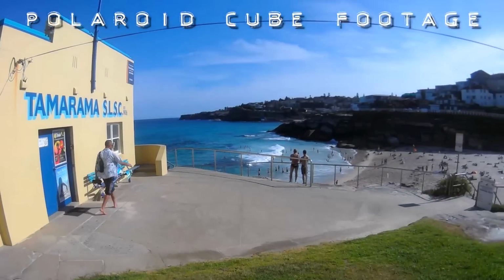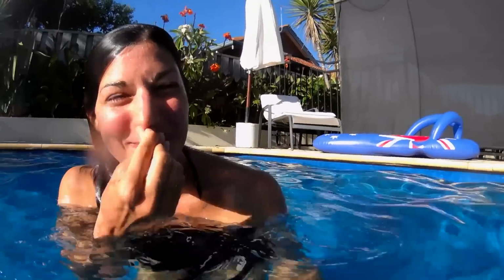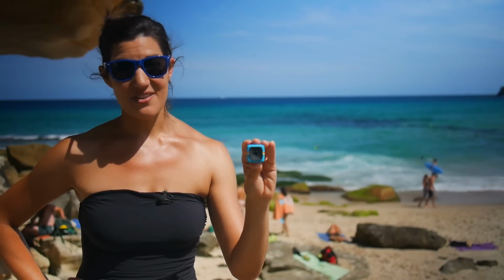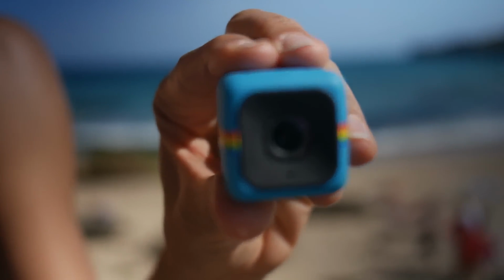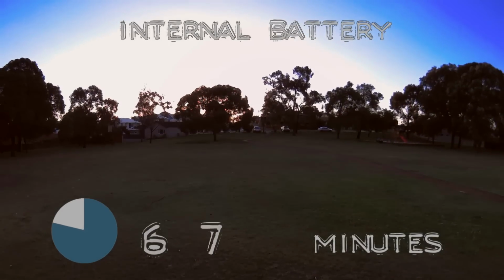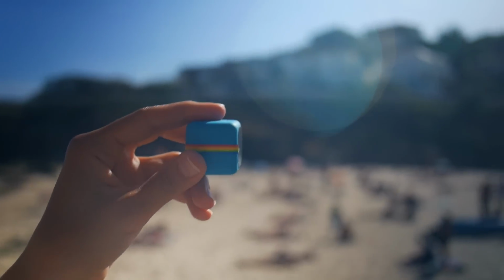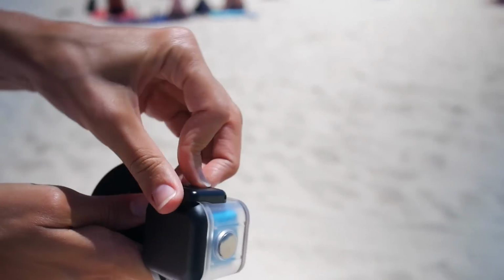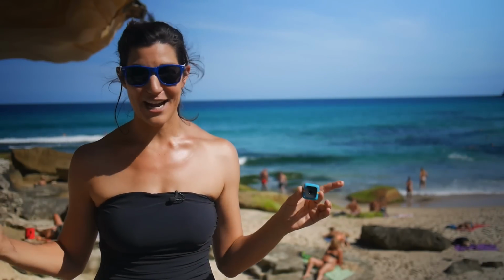Polaroid Cube Under Water - Review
Released in 2014, the Polaroid Cube (AUD 149) is a small and fun 'action style' HD video camera. I think of it as a POV camera.

The accessories are practical and easy to use. Although, finding all the products in a store might be hard, the build quality seems strong.

I used the waterproof housing, and suction mount, and also the tripod mount. Both seem fine.

Still images are fine for 6MP. I filmed always in HD 1080p on a 32GB card... I had to film A LOT to fill up the card.

Image quality is fine, with some minor distortion and noise. End result is fine for internet video, and can be matched to other cameras with some noise reduction and colour correction.

Thanks

Filmed with the Panasonic GM1, Zoom H1 & Rode Smart Lav+
Voice Over AT2020 and Zoom H4N